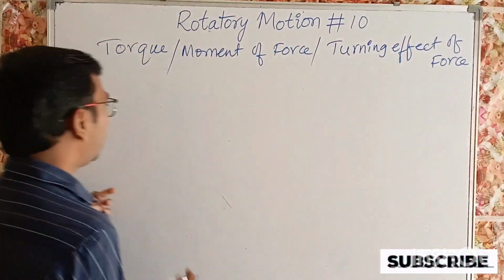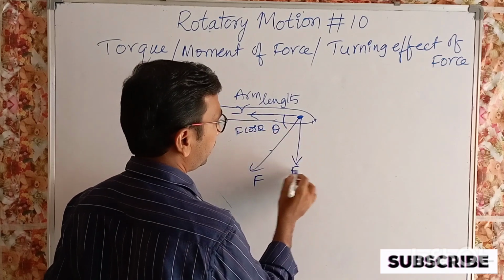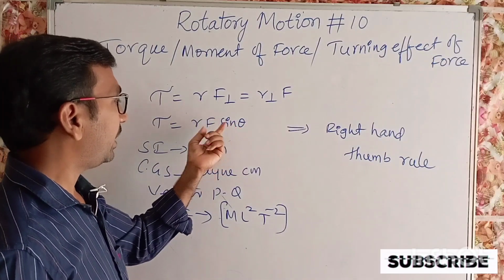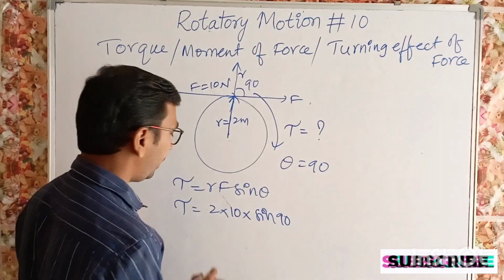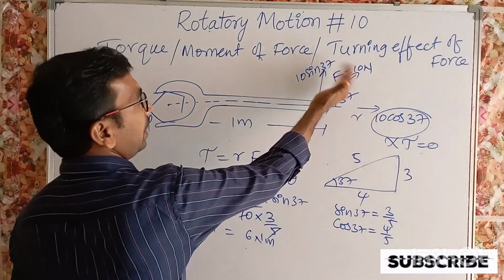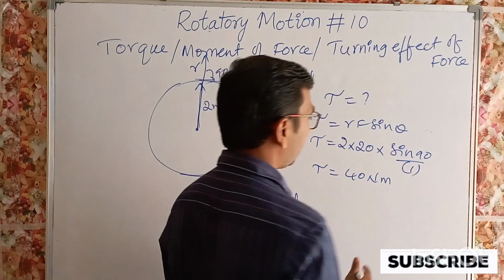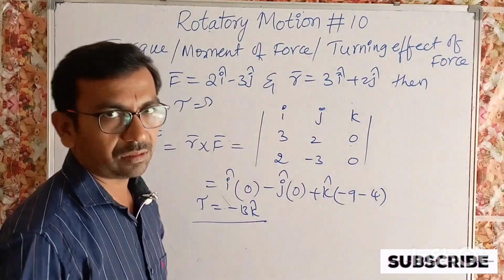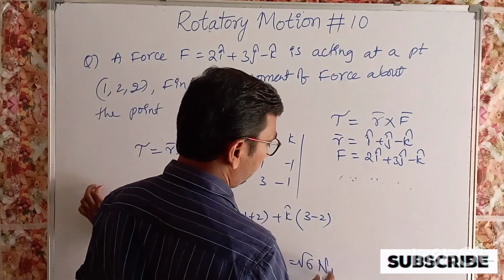Rotatory Motion # 10 # Torque Moment of Force B Gopal sir # education video # physicsrankguru#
Rotatory Motion # 10# Torque Moment of Force # education video # inshort video # IIT JEE NEET # B Gopal sir # physicsrankguru#